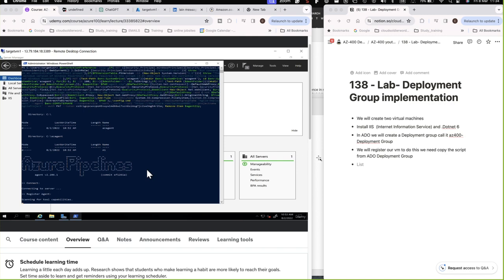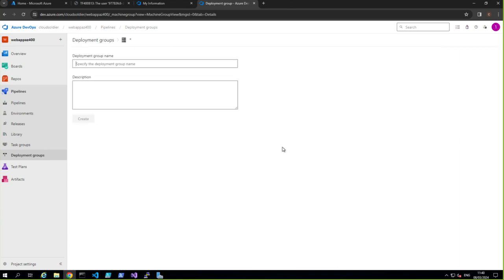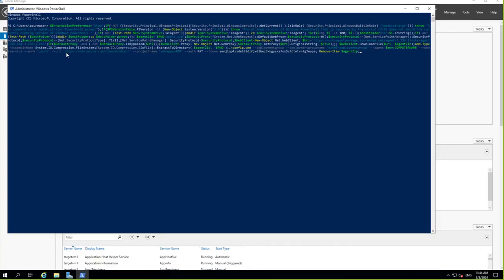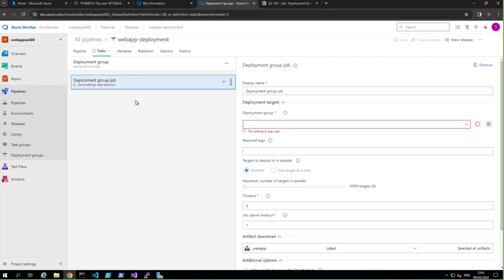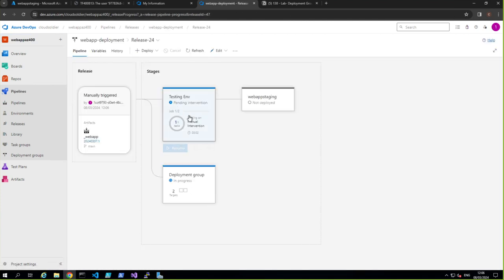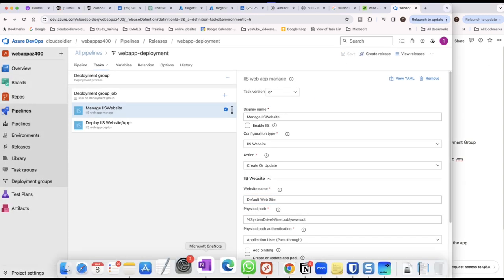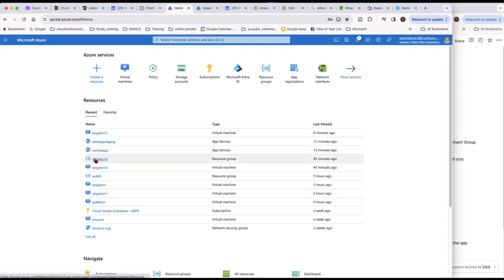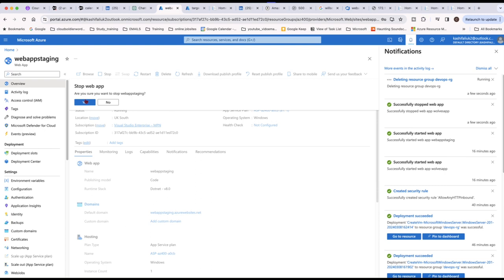Master Az-400: Set Up Deployment Groups Like A Pro In Lab 137!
"Dive into the world of Azure DevOps with a detailed look at deployment groups in our latest video. Deployment groups are a pivotal feature within Azure DevOps, providing a robust mechanism for orchestrating deployments across multiple servers. This video tutorial offers a comprehensive overview of what deployment groups are, how they work, and why they're essential for any DevOps pipeline. Learn how to set up deployment groups, manage agent pools, and execute deployments with precision and control. Whether you're a beginner in the world of DevOps or looking to refine your deployment strategies, this guide is packed with practical insights and step-by-step instructions to leverage deployment groups for more efficient and scalable deployments. Perfect for IT professionals, system admins, and developers seeking to harness the full potential of Azure DevOps in their CI/CD workflows."